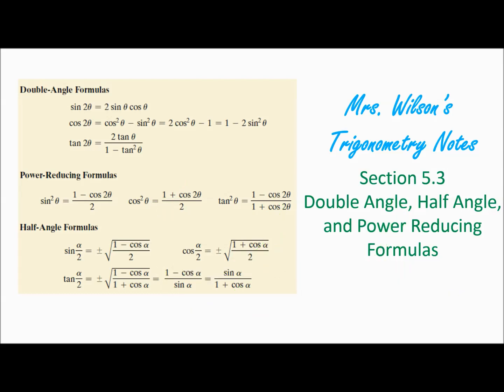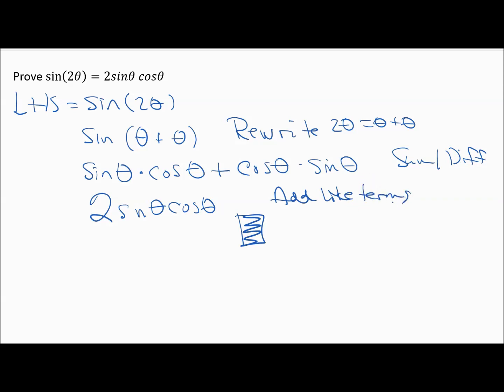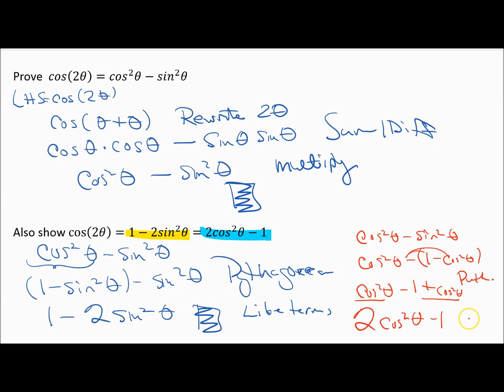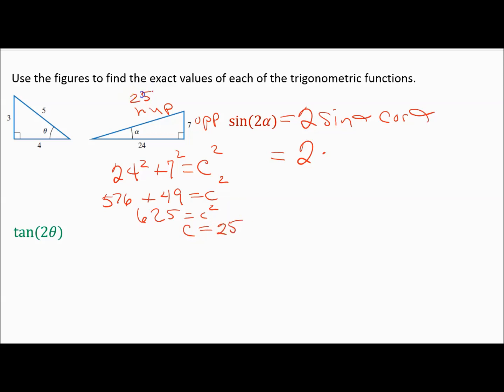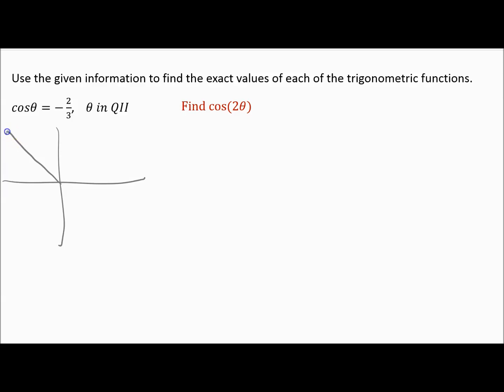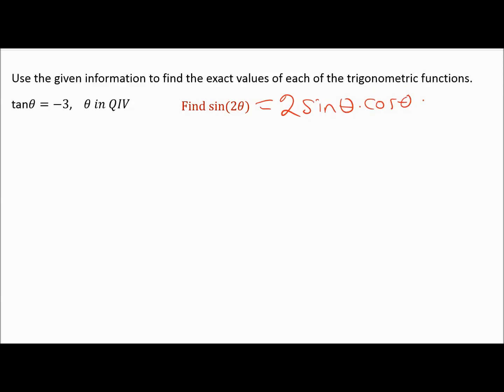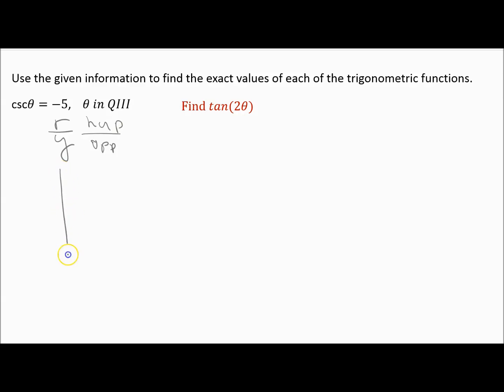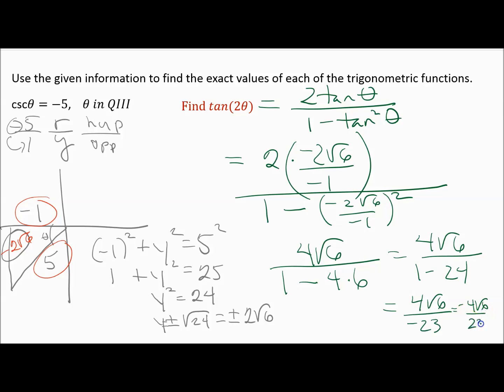113Notes5 3Part1DoubleAnglee1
MTH 113 Notes Section 5.3 Part 1 - Double Angle Formulas